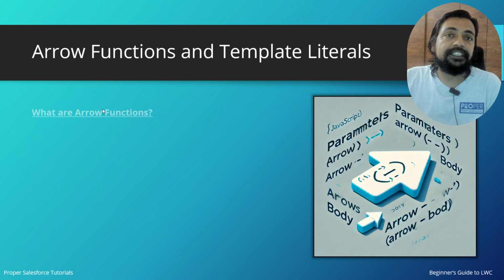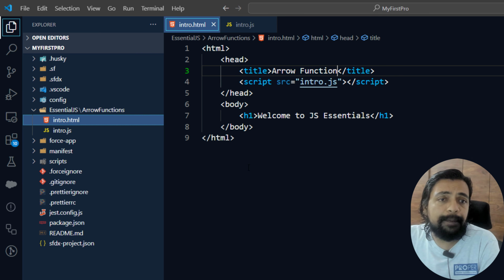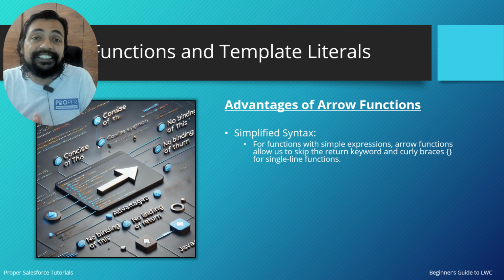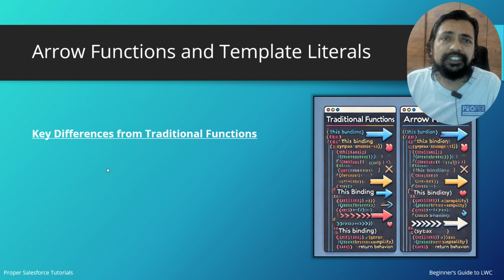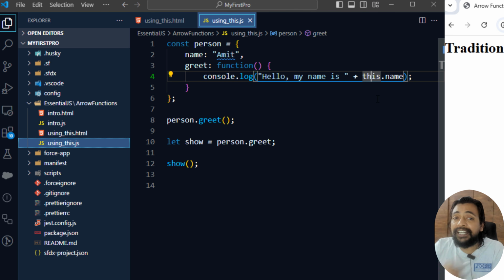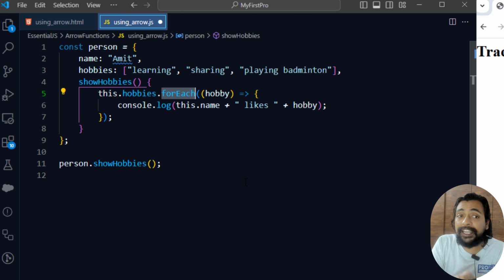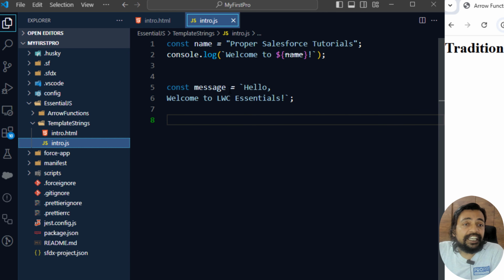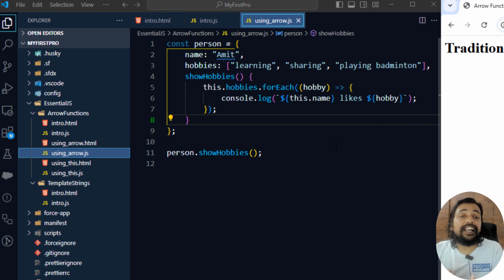Arrow Functions and Template Literals - Beginner's Guide to LWC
Learn how Arrow Functions and Template Literals can make your JavaScript for Lightning Web Components cleaner, faster, and more dynamic!
Topics Covered in this video are -
1. Introduction to Arrow Functions - 00:30
2. Practical Example of Arrow Functions - 02:15
3. Advantages of Arrow Functions - 05:00
4. Demo of Type of Arrow Functions - 05:54
5. Traditional Functions vs. Arrow Functions - 08:02
6. Demo of using 'this' in Arrow Functions - 09:08
7. Introduction to Template Literals - 14:08
8. Benefits of using Template Literals - 16:16
9. Combining Arrow Function & Template Literals - 17:04
6. SF Admin - Configuration & Setup
7. SF Admin - Object Manager & Lightning App Builder
8. Working with Data in Apex

5. Apex Programming Level-5 (Part 1)
6. Apex Programming Level-5 (Part 2)
7.
8. Working with Data in Apex - Part 1

or